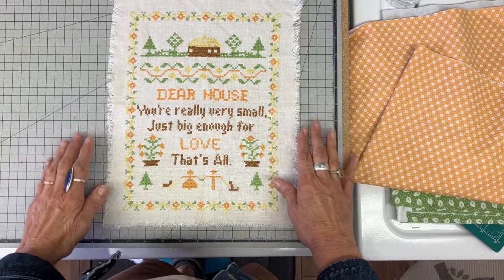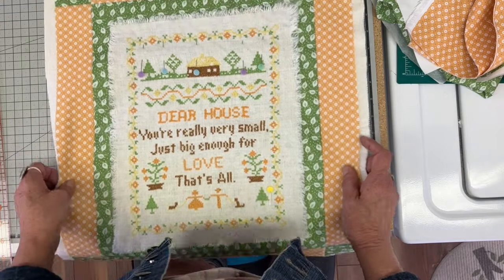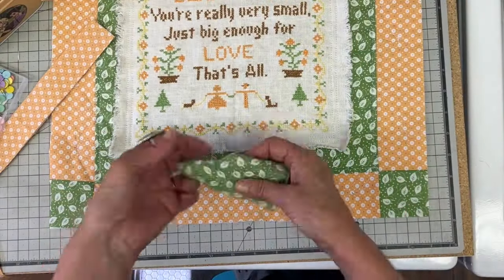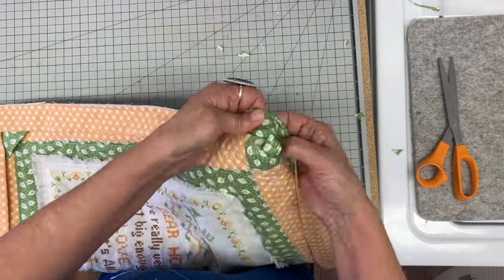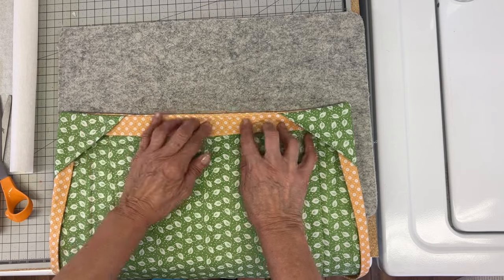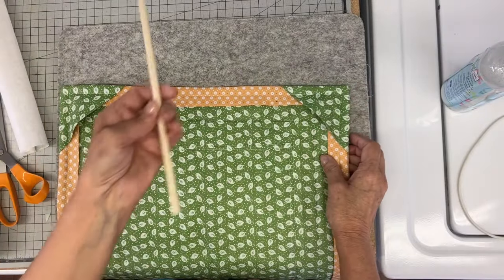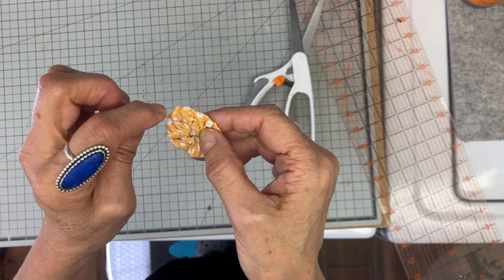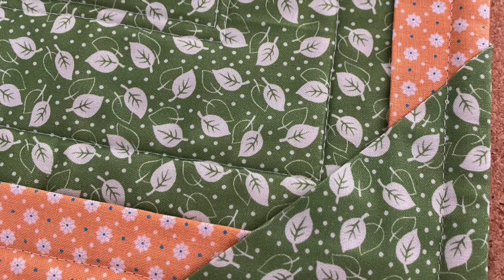Facing instead of Binding a Wallhanging Quilt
I found this sweet sampler at my local antique mall and want to turn it into a wall hanging.  Instead of binding, I chose to finish the edges with a facing.  This is a simple technique.  Enjoy!

SUPPLIES
Warm and Natural Batting

Sewing Clips